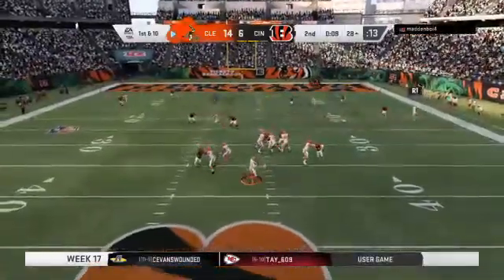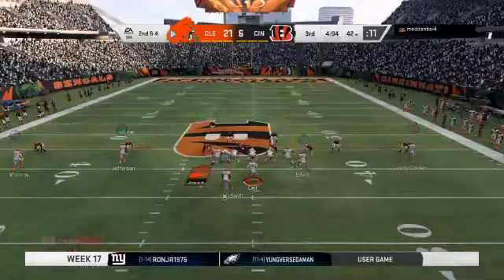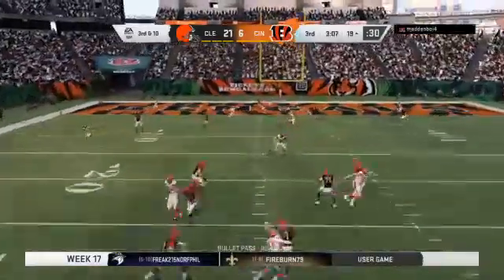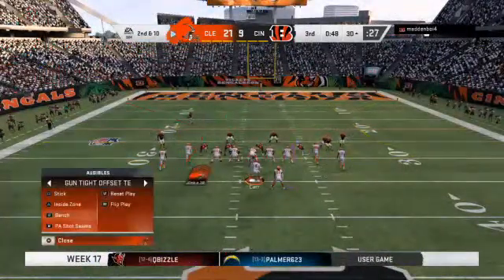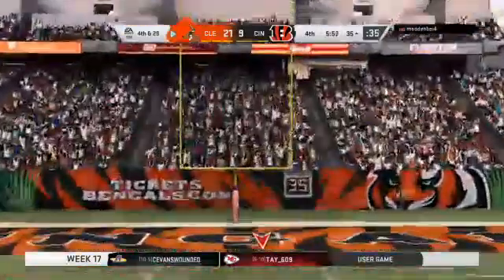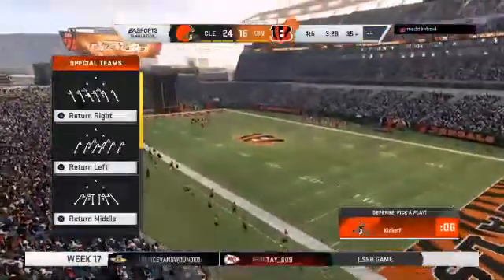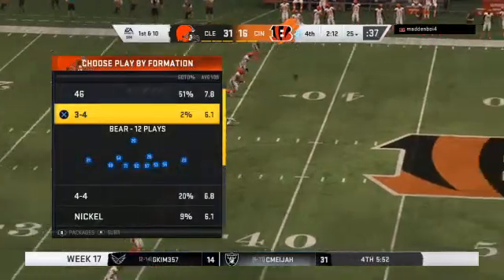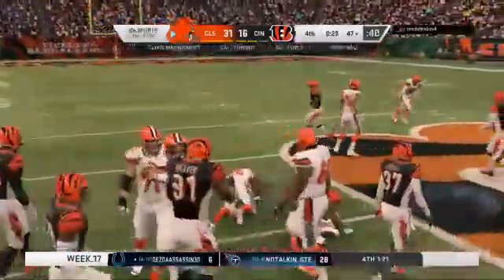KingAdrian81's Live PS4 Broadcast